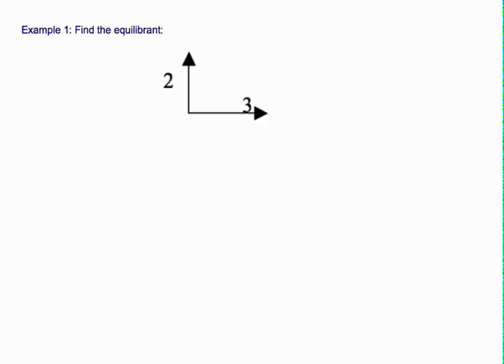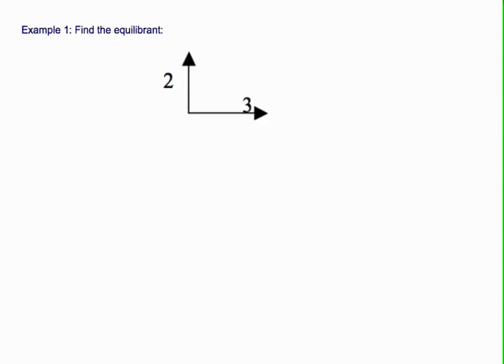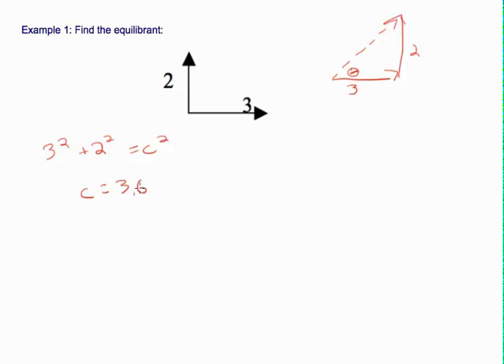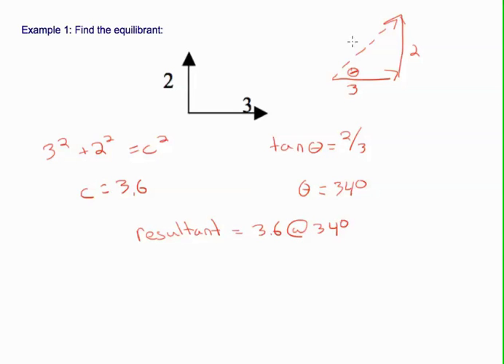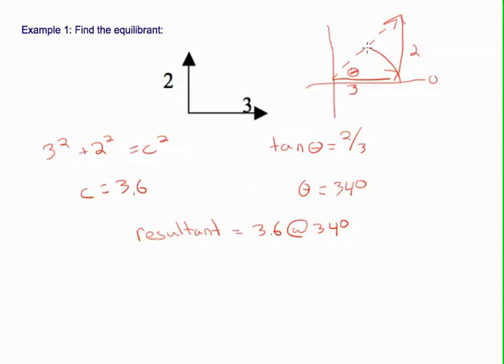6.7 Vector Addition - Type 4 - Example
Mrs. Hillesheim works through an example for a type 4 vector problem. These involve adding together two non-perpendicular vectors and then solving for the equilibrant.